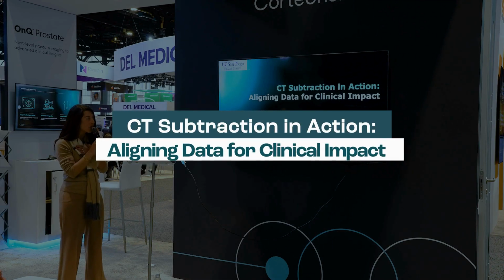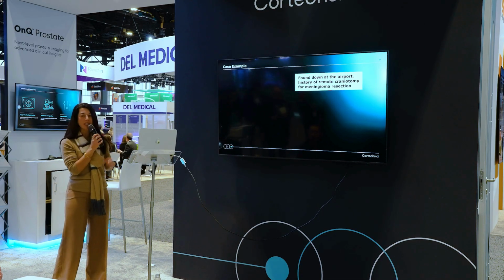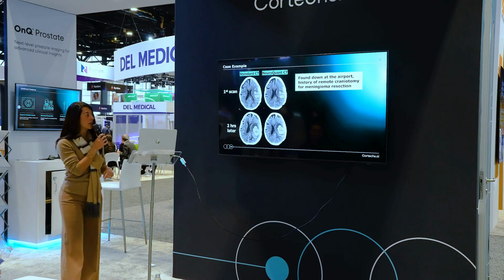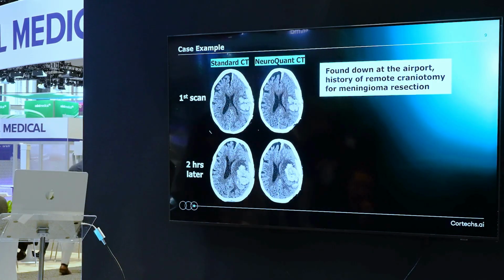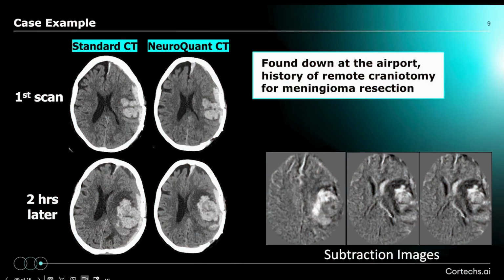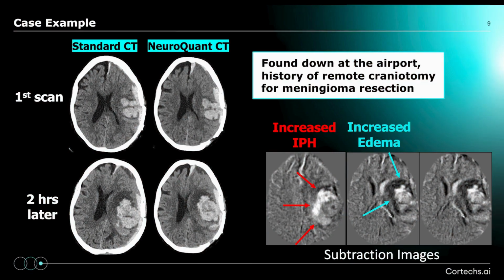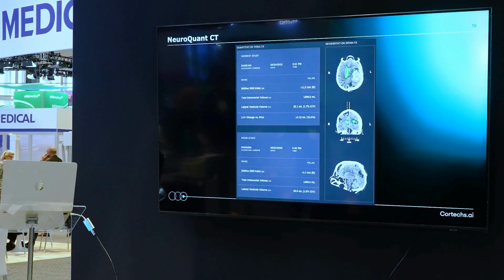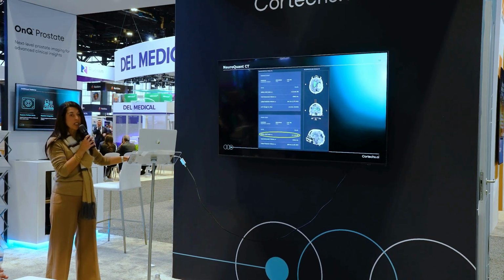Standard CT vs NeuroQuant® CT: Quantifying Midline Shift for Faster Clinical Decisions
Hear from Dr. Niky Farid as she shares real case studies comparing standard CT imaging with NeuroQuant® CT.

In this video, Dr. Farid highlights how quantitative imaging tools can help clinicians quickly compare imaging across timepoints, enabling a clearer understanding of what has changed between timepoint 1 and timepoint 2.